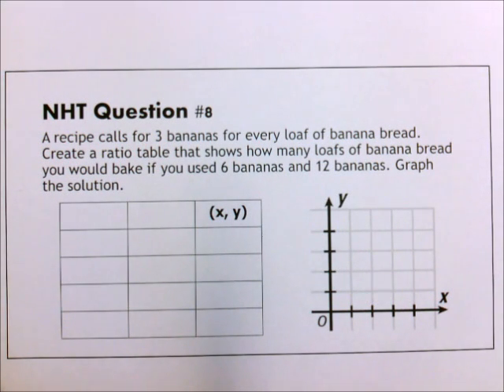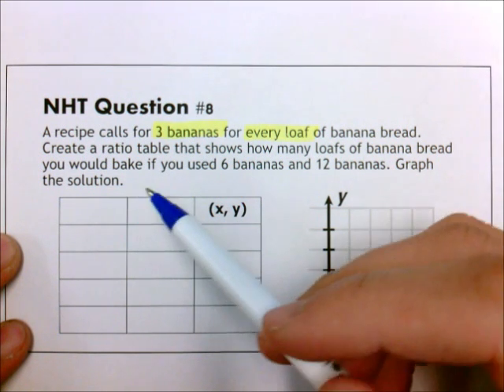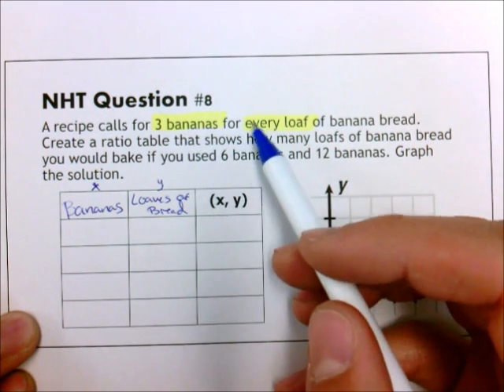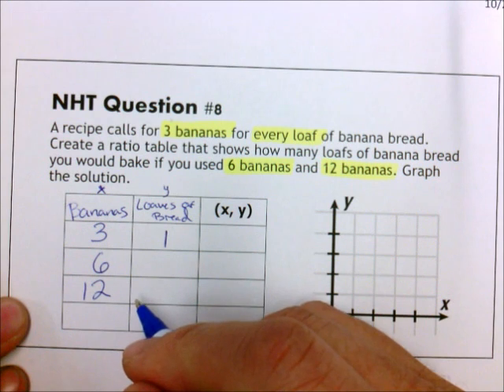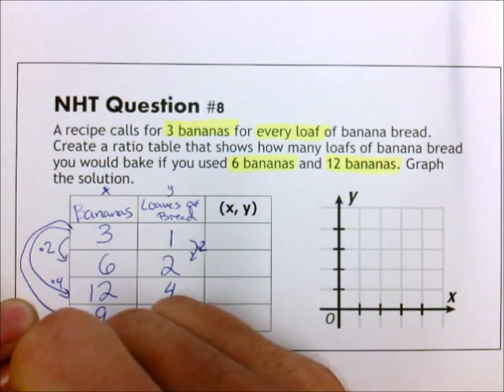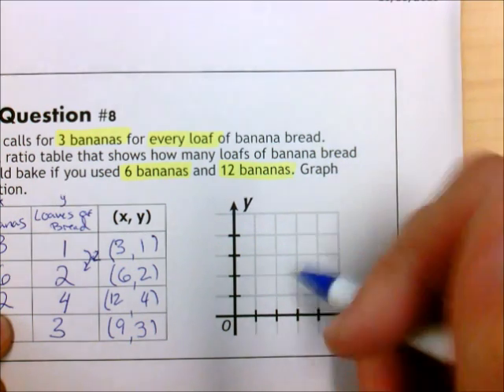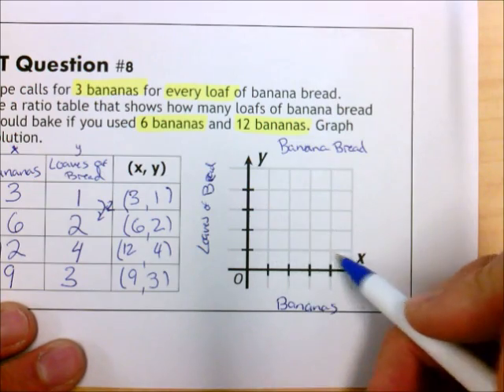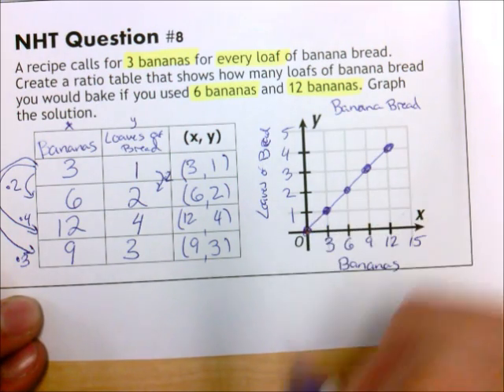Graphing Ratio Tables